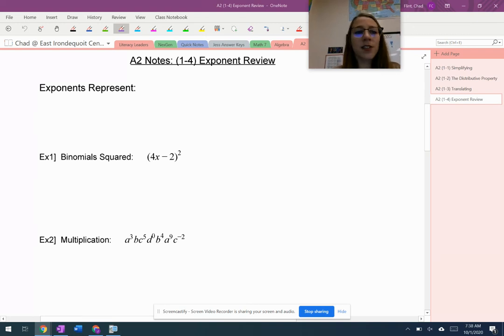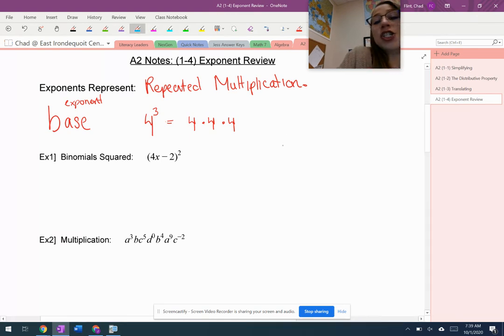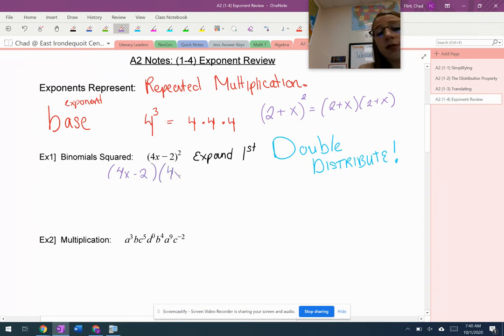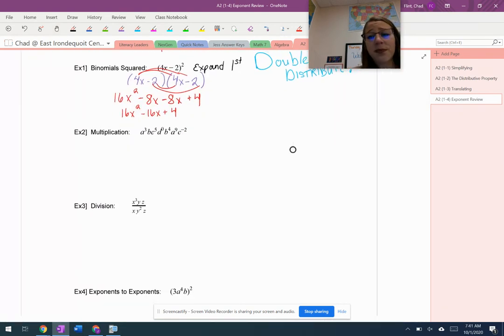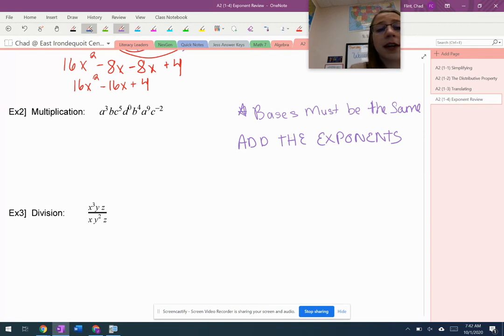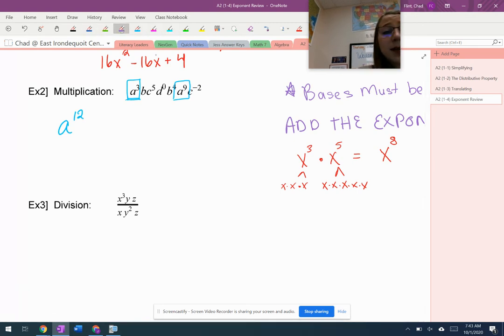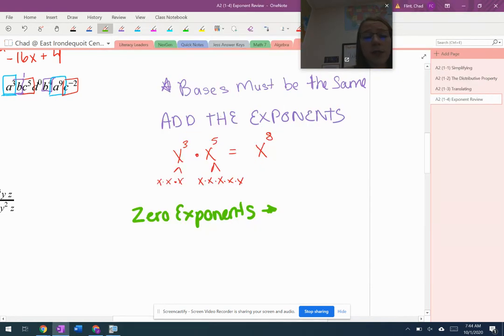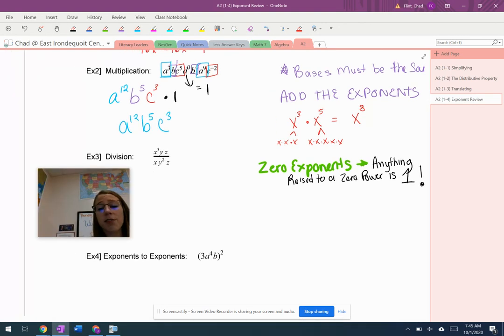A2 Notes (1-4): Exs1 & 2